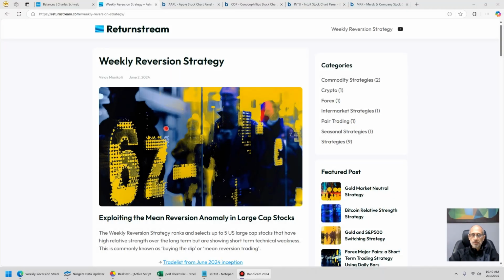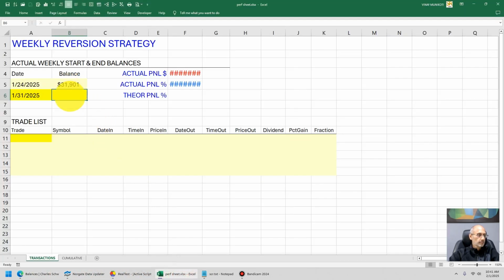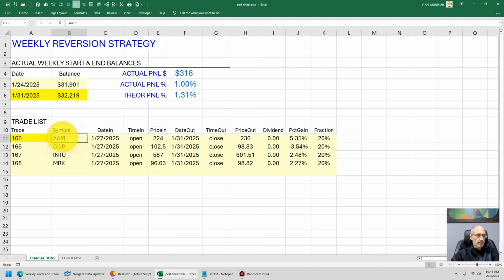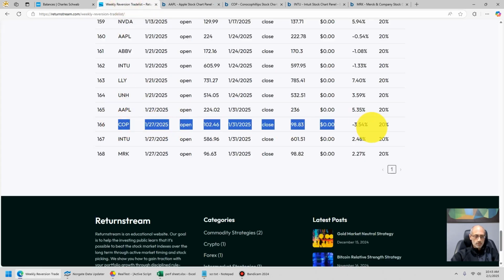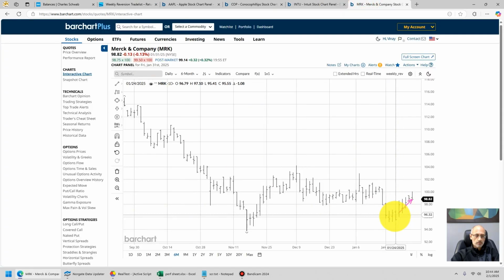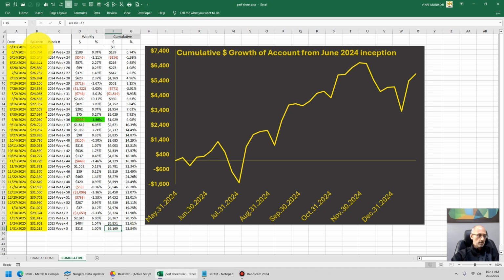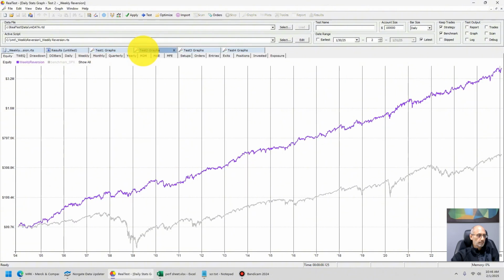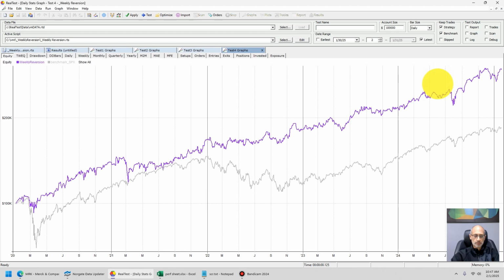Weekly Reversion Strategy. Performance Update for Week Ending January 31st 2025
1. Description of Trading Strategy

֎ The Weekly Reversion strategy is an active stock picking strategy aiming to generate higher than 20% annualized returns.

֎ An alternative to buying and holding an index fund - it aims to exceed S&P500 returns with less than half the drawdown.

2. How Does It Work?

֎ It ranks and selects up to 5 US large cap stocks that have high relative strength but have recently sold off and are showing technical weakness but have potential to snap back upwards in the near term.